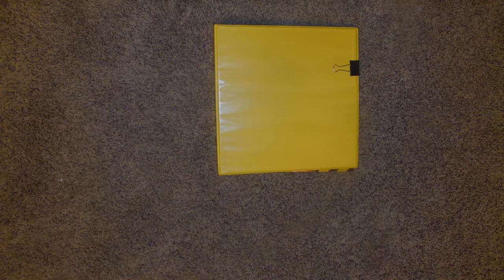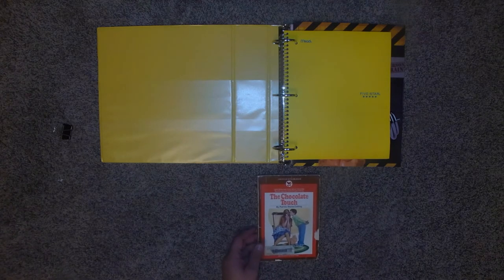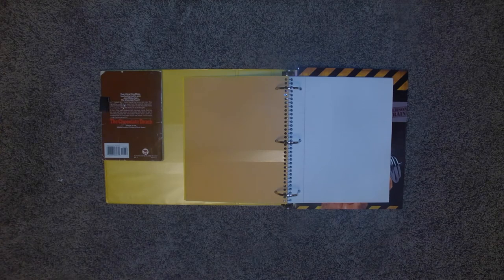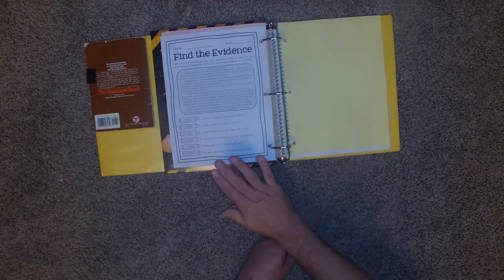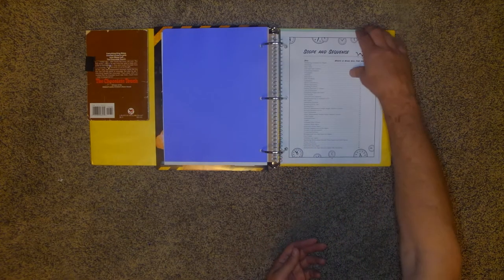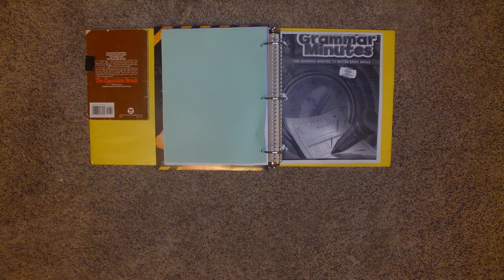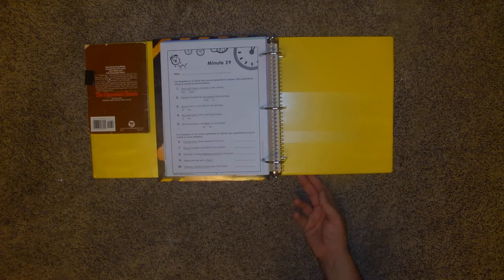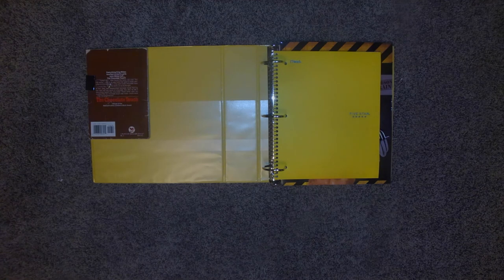Hybrid Binder Explanation